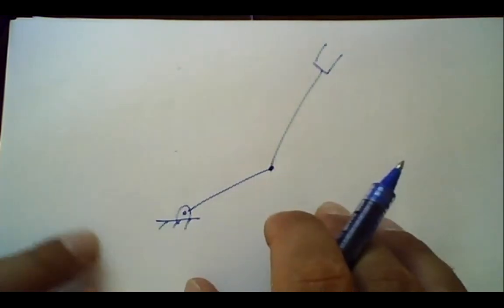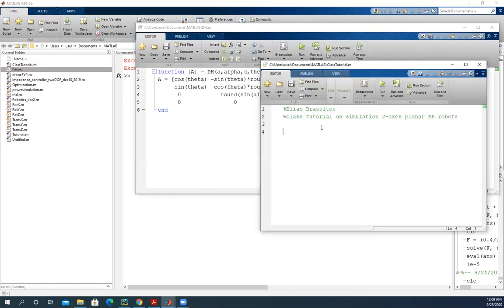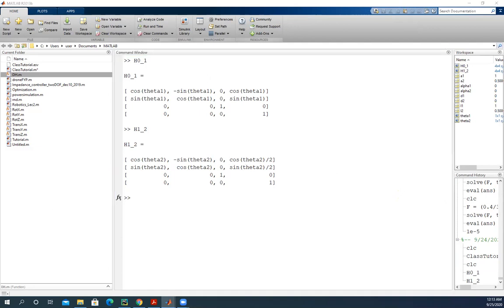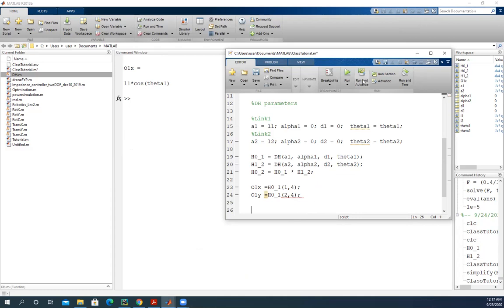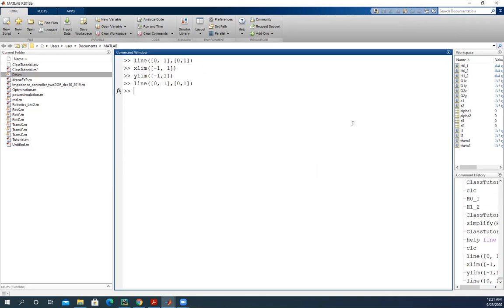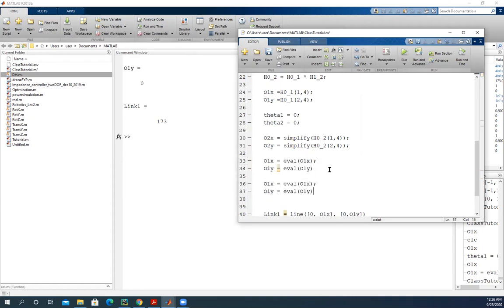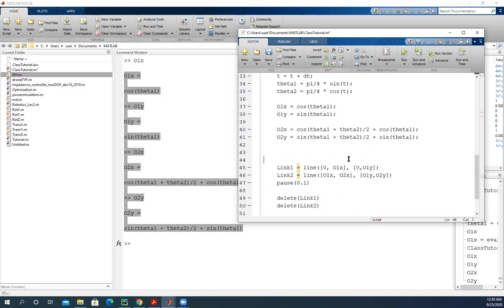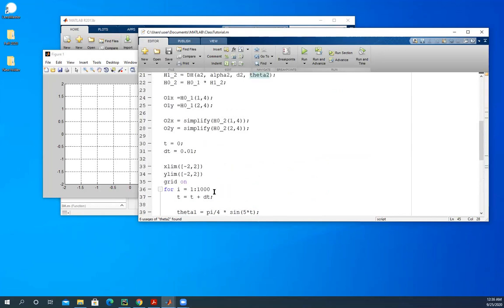Matlab tutorial on Forward Kinematics Visualization